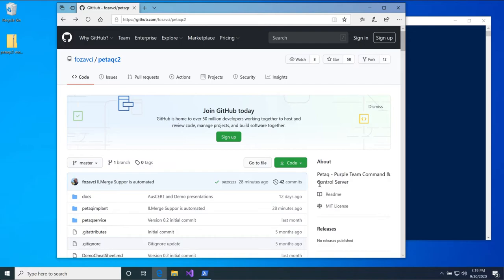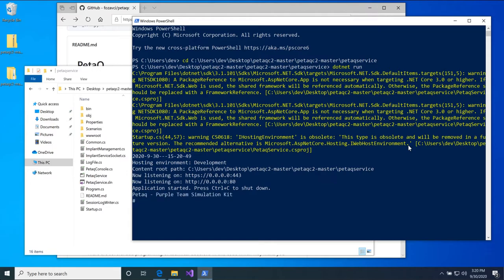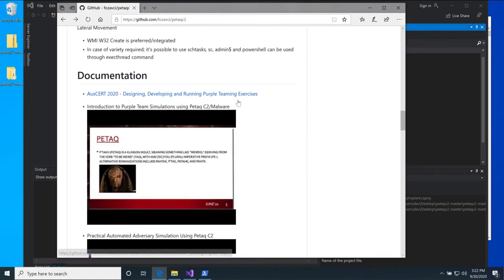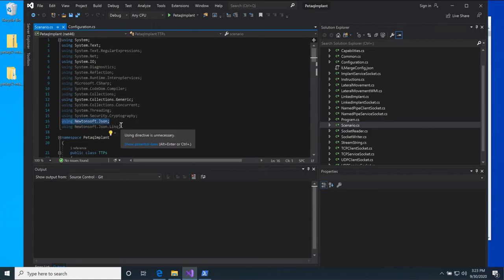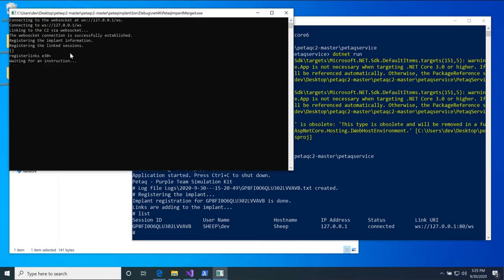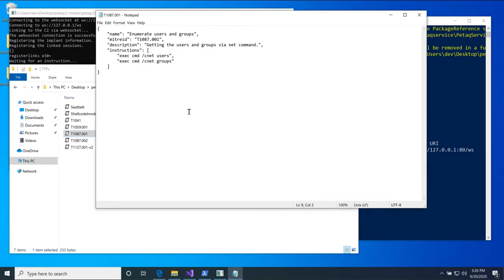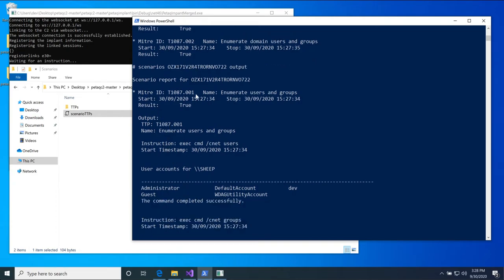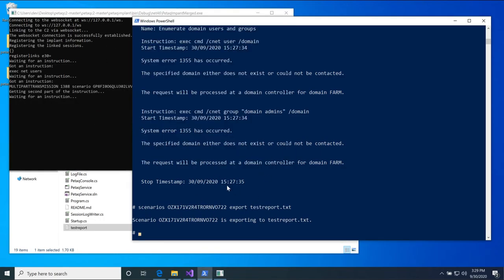TA505+ Adversary Simulation: Weaponisation - 1 C2 and Malware Development